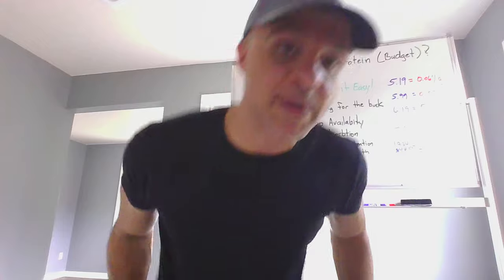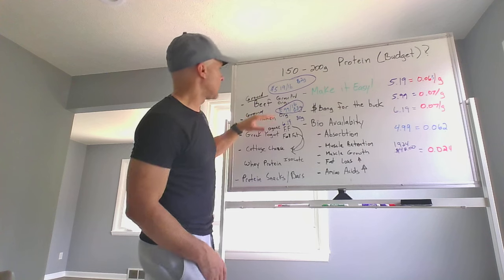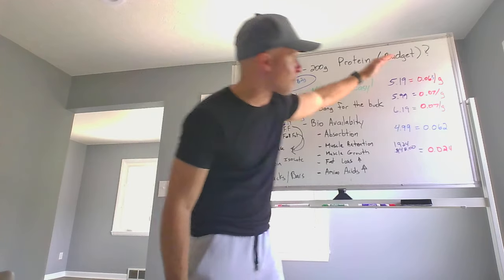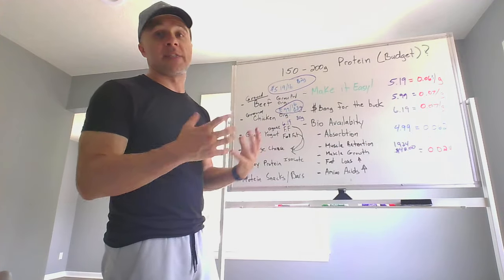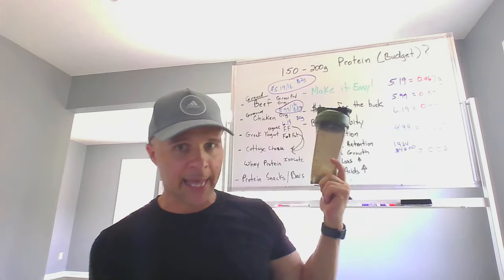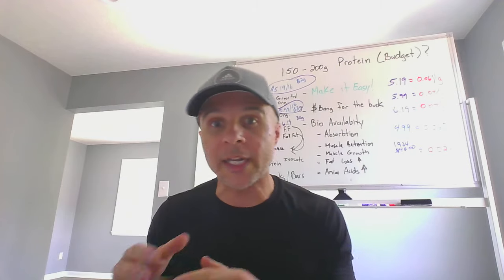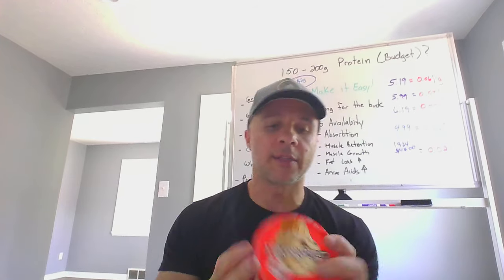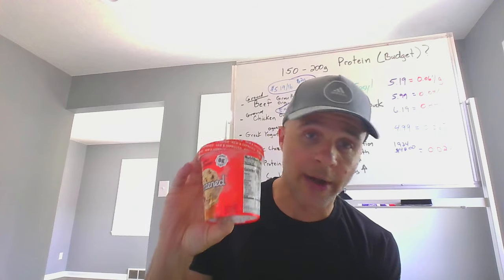How To Build Muscle For $6/Day (HEALTHY PROTEIN ON A BUDGET)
🌱💪 Welcome to the ultimate guide on "Clean Protein on a Budget: 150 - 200g Per Day" where we turn pennies into proteins! Are you ready to build muscle and lose fat without breaking the bank? Well, buckle up, because I'm about to show you how to flex your budget as hard as your biceps!

In this video, we'll uncover the secrets to getting 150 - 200 grams of high-quality vegan protein every day, all while keeping your wallet as full as your stomach. From the mighty quinoa to the humble hemp seed, we'll explore a variety of protein-packed powerhouses that'll make both your body and bank account bulge with joy.

🥗🏋️‍♂️ Whether you're a seasoned vegan athlete or just protein-curious, you'll learn how to shop smart, cook clever, and eat like a beast on a budget. Say goodbye to pricey protein powders and hello to whole foods that give you more gains for less gold.

This isn't just about saving money—it's about investing in your health and fitness without compromising on quality or taste!

Let's get fit, financially savvy, and fabulously full on protein!